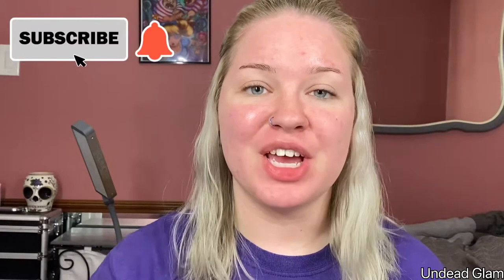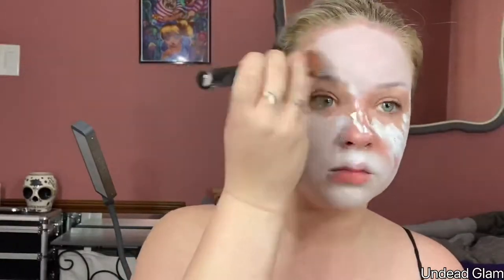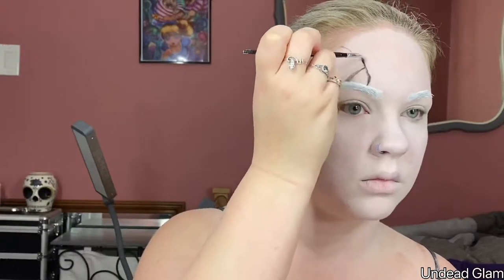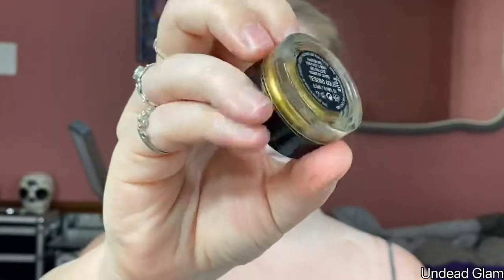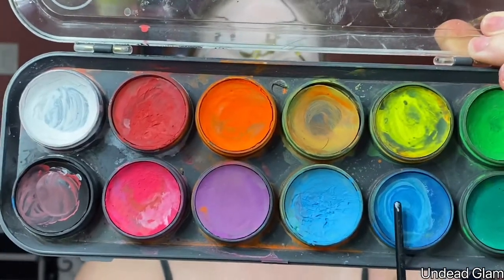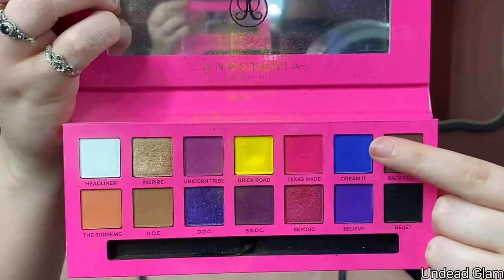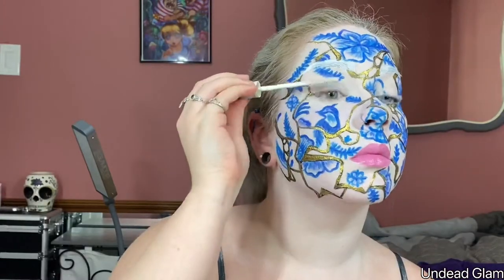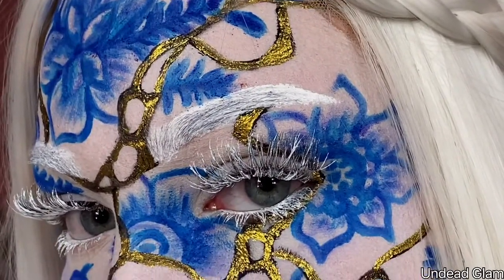FINE CHINA MAKEUP TUTORIAL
Hey guys! Today we’re going to be turning ourselves into fine china... no not into an actual plate or cup 😂 I’ll be showing you guys how to paint the style of fine china onto the body.. but with a twist. I’ve always loved the art form of Kintsugi and decided to use it in this look. Hope you all learn something and enjoy!! 🥰

PRODUCTS USED:

Makeup Forever Flash Color Palette
KVD Vegan Beauty Super Brow Pomade {White Out}
Anastasia Beverly Hills Crème Colour {Jet}
KVD Vegan Beauty Gold Glitter Gel
Festi Face Face & Body Paint
Alyssa Edwards x Anastasia Beverly Hills palette
Sephora Lash Primer
Contact Lens Hub White Mesh contacts

Use code: UNDEADGLAM